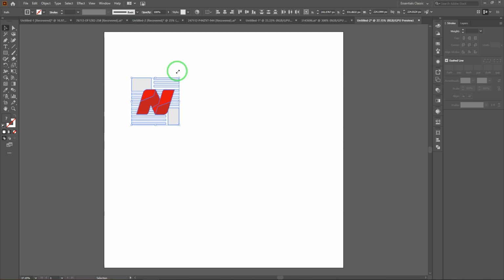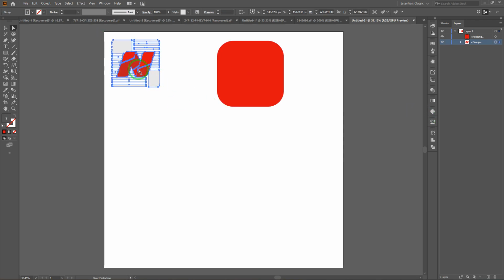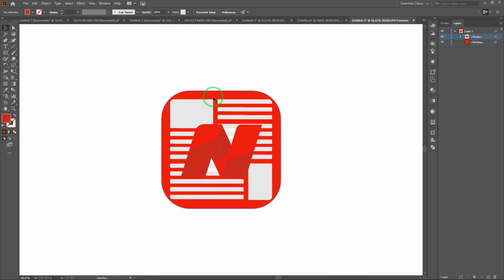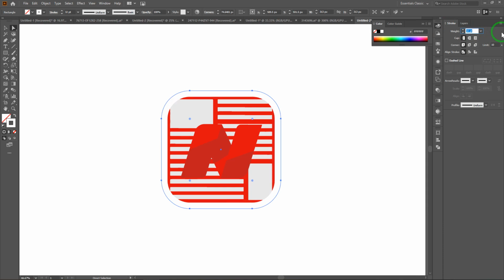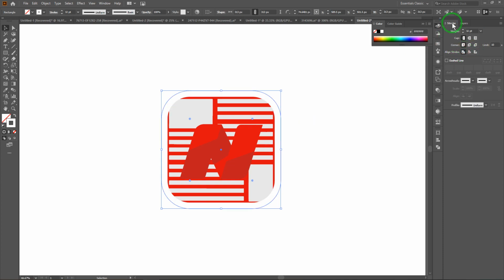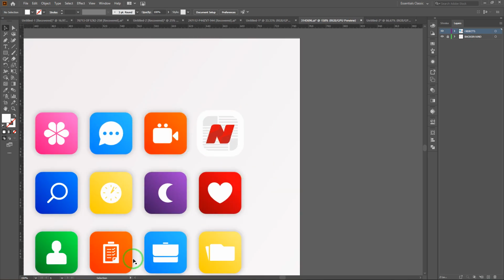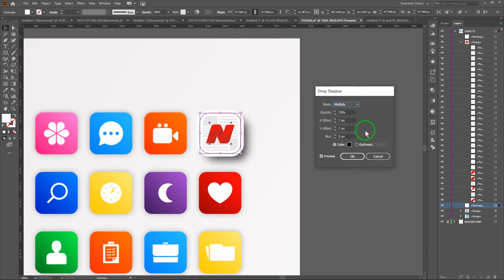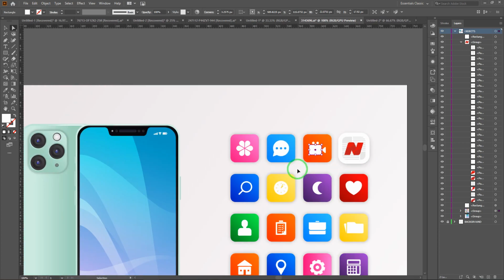HOW TO CREATE MOBILE APPLICATION ICONS - CatersGraphix